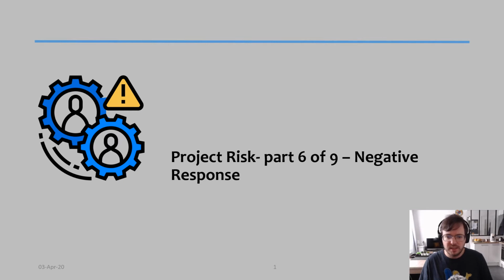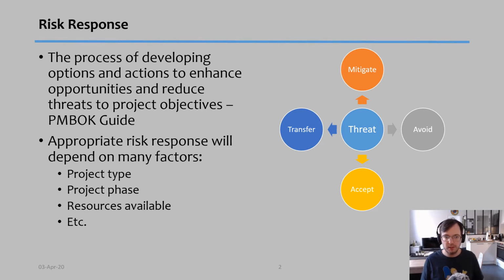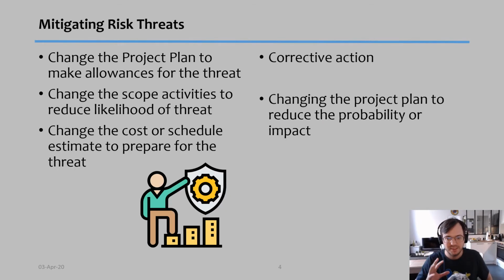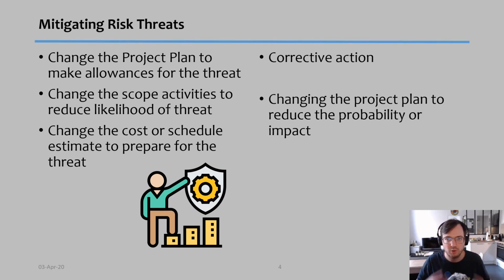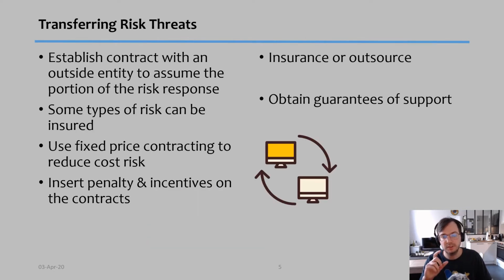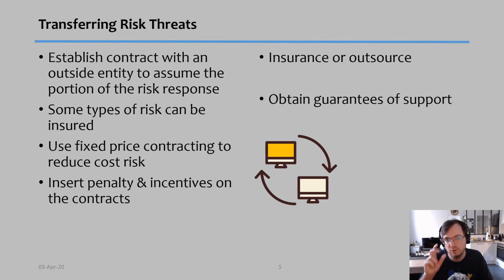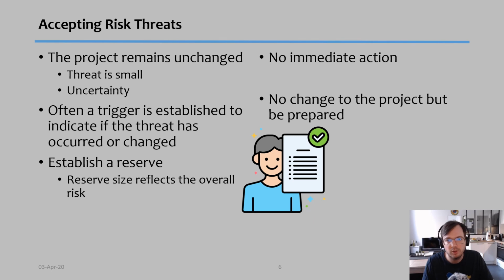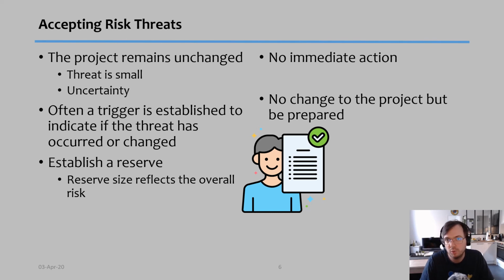08 - Project Risk- part 6 of 9 – Negative Response